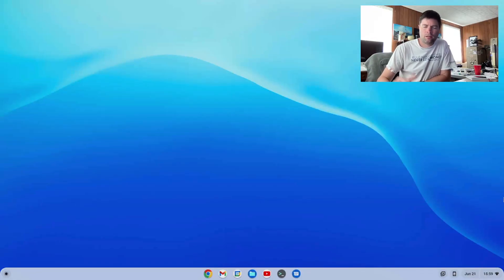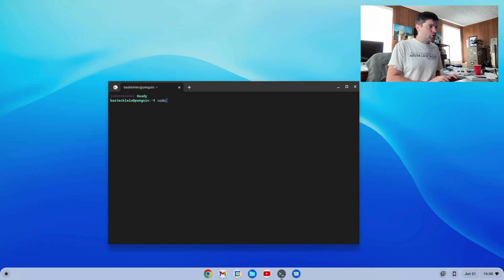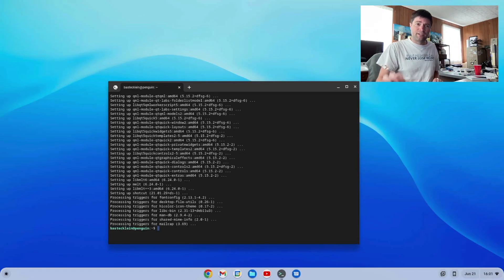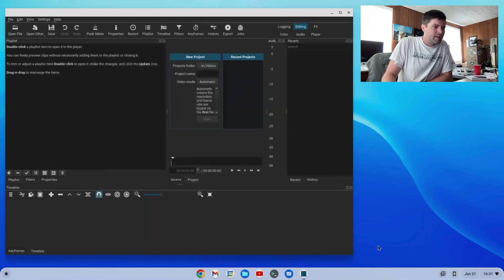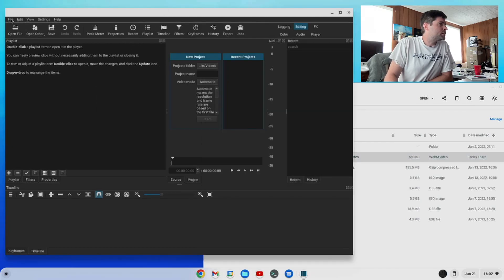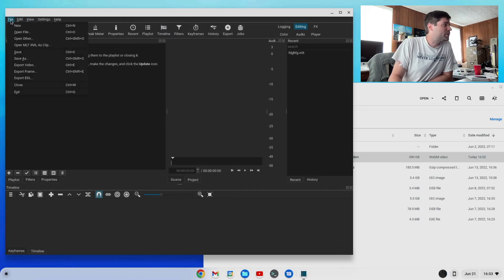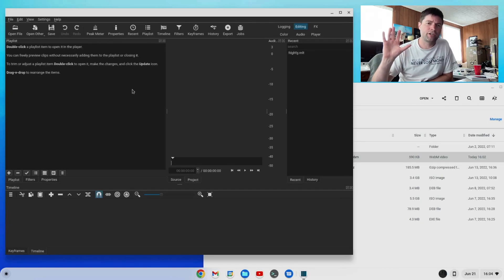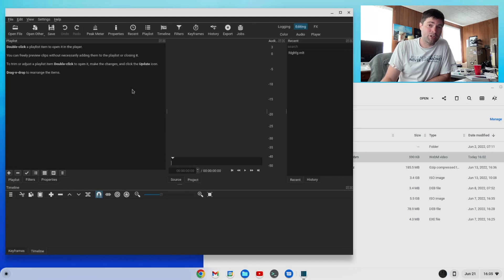Installing Shotcut Video Editor on ChromeOS Flex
Seeing if Shotcut video editor installs and runs on ChromeOS Flex!  It does.  Here is the command:
sudo apt install shotcut